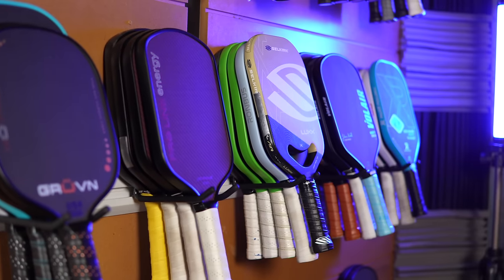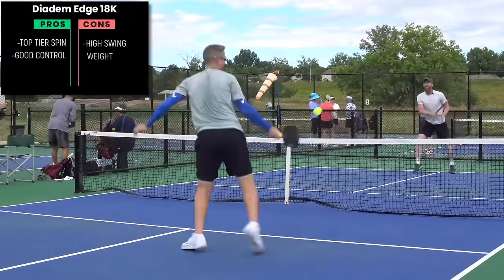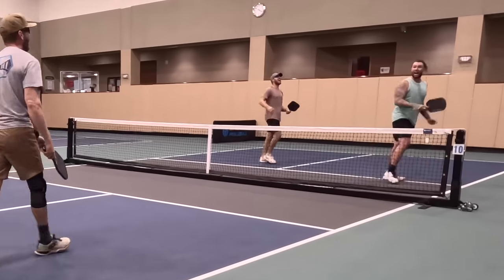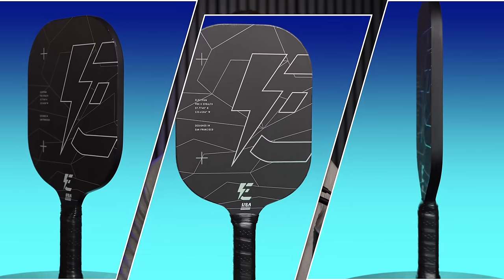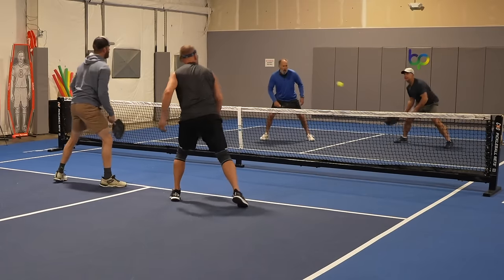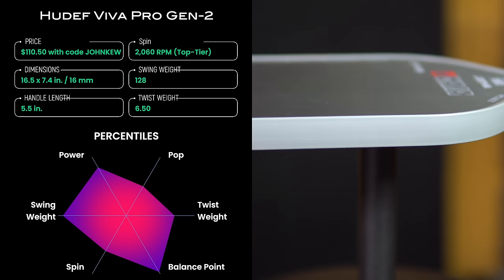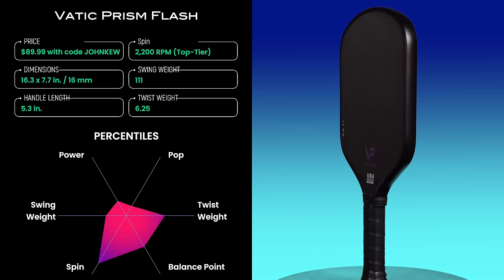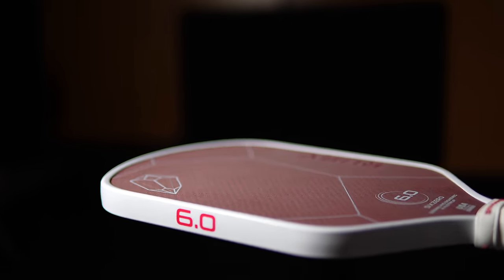The Very Best Paddles of 2023 - Part 2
★Selkirk: Get digital gift cards up to $40 off (contingent on total price) with code ADV-JOHNKEW, or this